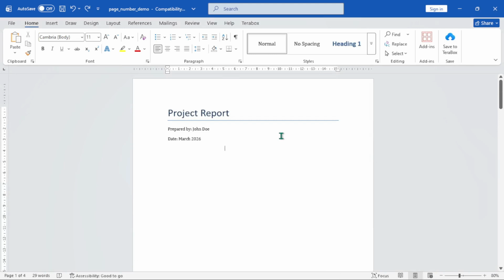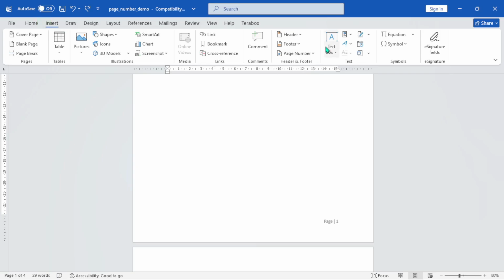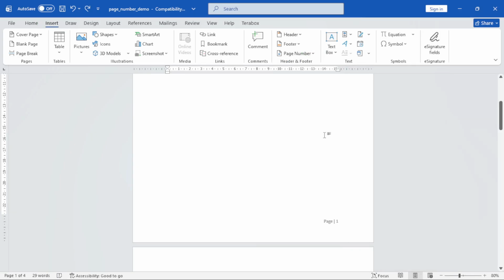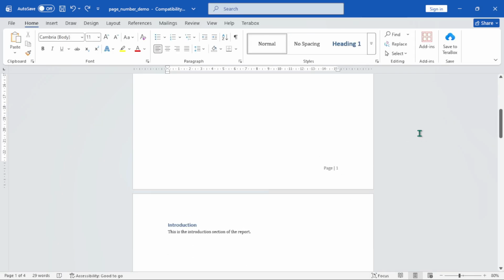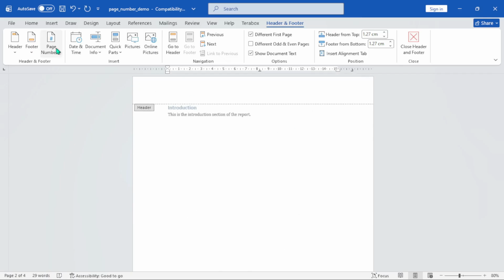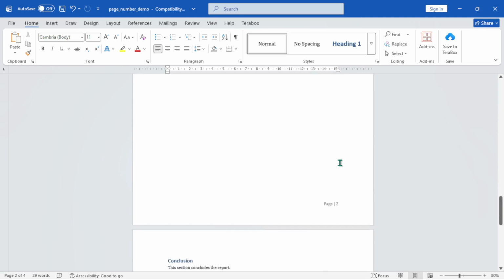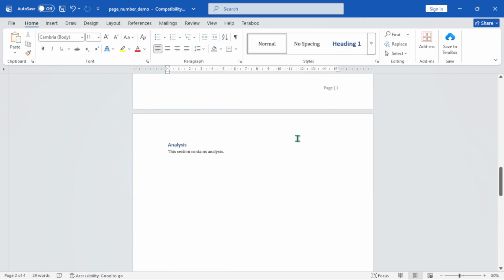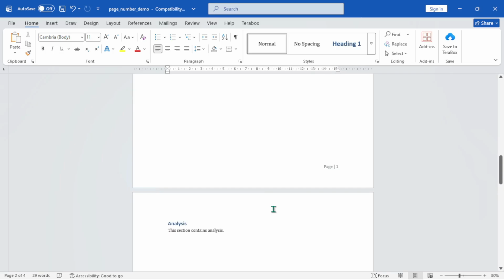Page Numbers Wrong in Word? Fix Them in 60 Seconds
Page numbers wrong in Microsoft Word? In this quick tutorial, I’ll show you how to fix page numbers in Word  the right way, including how to insert page numbers, skip the first page, and keep numbering continuous across your document.

If your Word page numbers are starting at the wrong number, repeating, missing, or not showing correctly, this guide will help you quickly find the problem and fix it using Word’s built-in page numbering settings.

In this video, you’ll learn:

✅ How to insert page numbers in Microsoft Word
✅ How to fix wrong page numbers in Word
✅ How to skip page numbering on the first page
✅ How to make page numbers continue across pages
✅ How to use Format Page Numbers
✅ How to avoid common Word page numbering mistakes

This Microsoft Word tutorial is perfect for reports, essays, resumes, assignments, proposals, business documents, school work, and office documents.